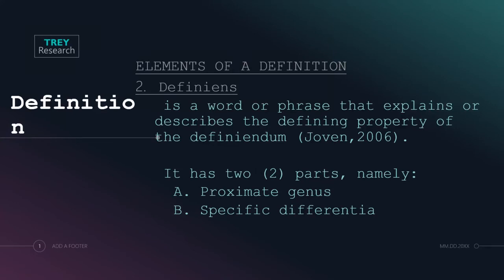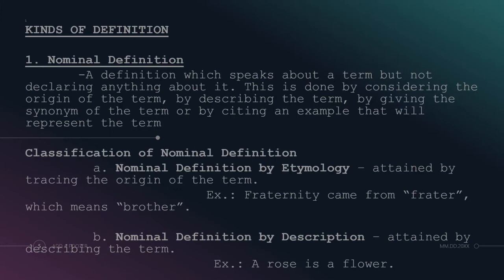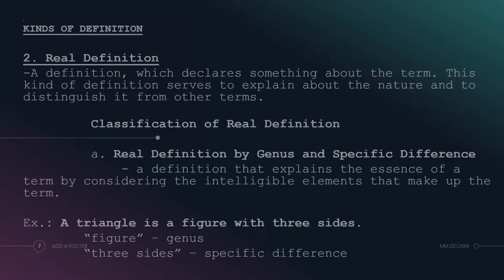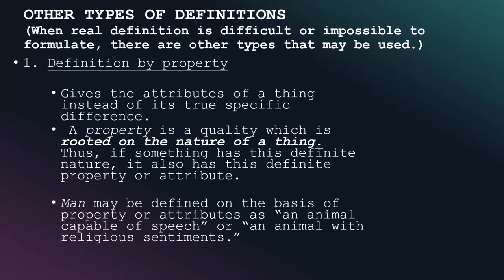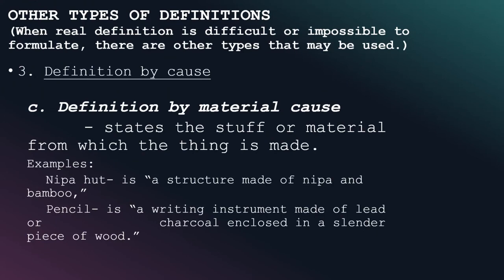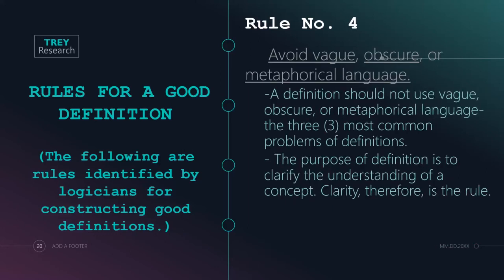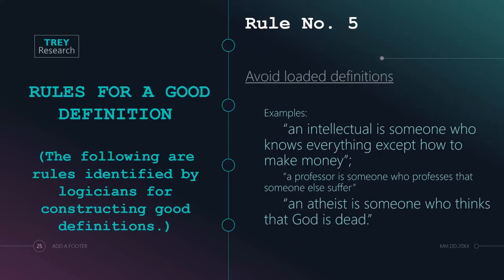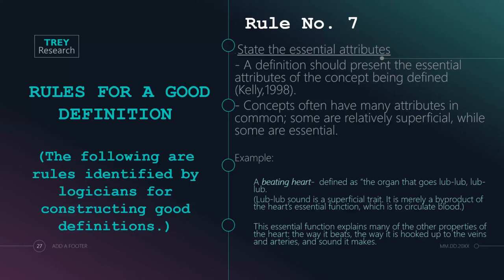Definition | LOGIC AND CRITICAL THINKING